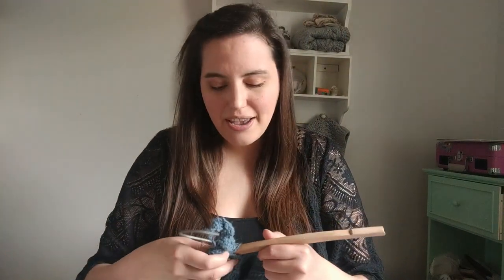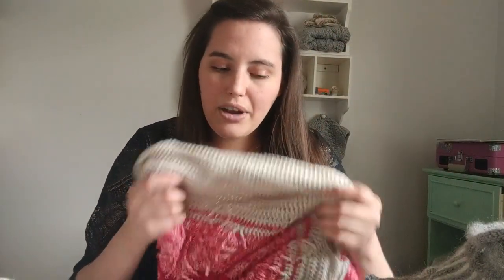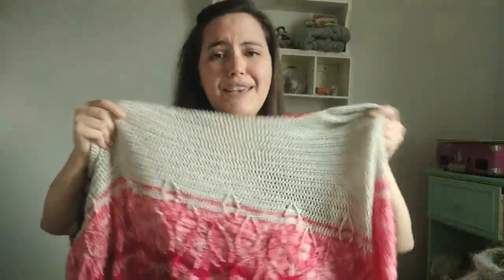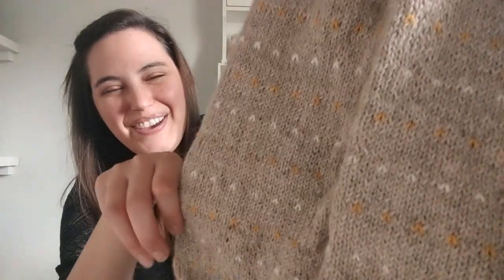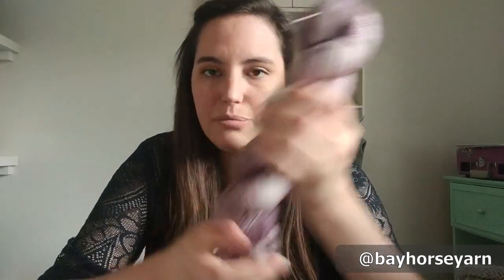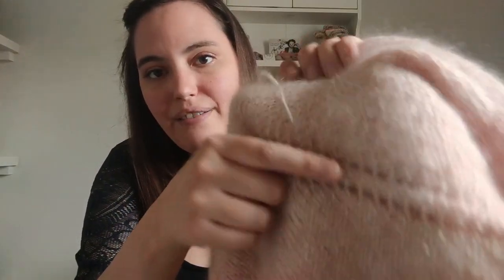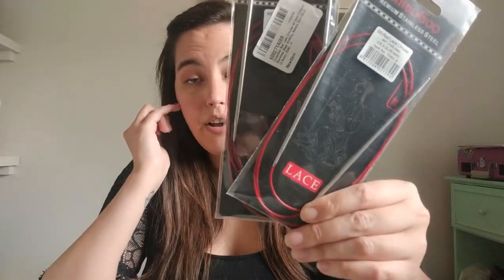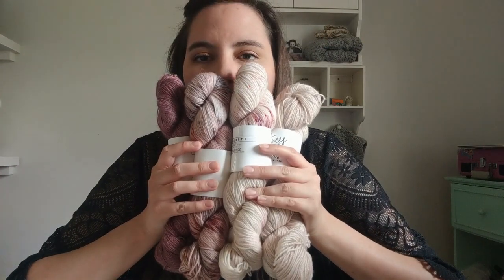Episode 16 Southern Makes: SO Much Creating & Enough Time to Do It!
Let's go! Episode 16 is about:

Pineapple Lace Crop Halter Top by Melissa Bjerregaard
Lau Cardigan by Elevenhandmade
V-Back Tee by Jamie Hoffman
Trescao Jumper by Anna Dervout
Folksy by Melody Hoffman
Brightfeather by Jenn Steingass of knit.love.wool

Hand-dyed yarn by:

Magenta in the Lau Cardigan by @maelstromfiberarts
Apple Harvest in V-Back Tee  by @bayhorseyarn

So Faded Cardigan (planned!) in Grubby, Rattle, Prudence, and Dahlia by @stressknitsyarn